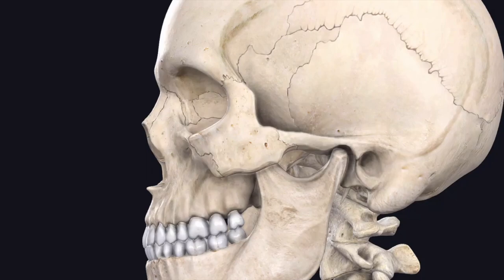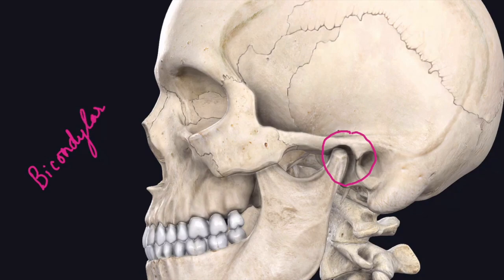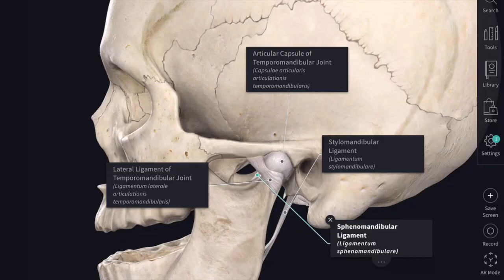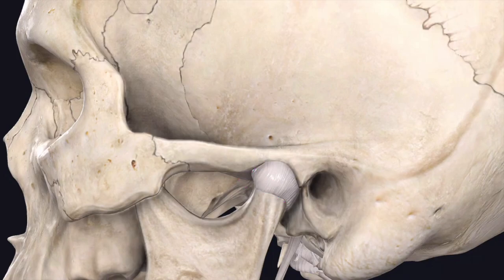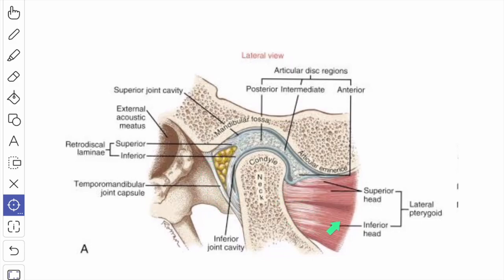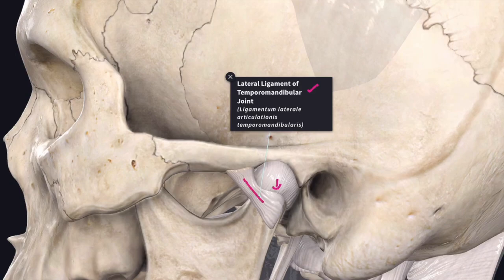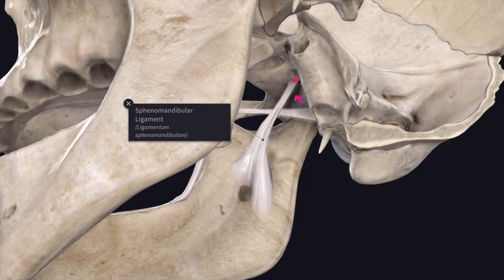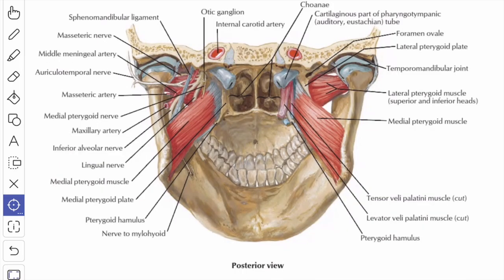Temporomandibular Joint - Type | Variety | Articular Surfaces | Ligaments | Relations | NerveSupply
Synovial joint
Condylar variety
Articular Surfaces:
• Upper articular surface
! Articular tubercle
! Anterior part of mandibular fossa
! Posterior non-articular part formed by tympanic plate
• Inferior articular surface
! Head of mandible
• Articular surface covered with fibrocartilage
• Joint cavity is divided into upper & lower compartments by intra-articular disc
Ligaments:
• Fibrouscapsule
• Lateral temporomandibular ligament
• Sphenomandibular ligament
• Stylomandibular ligament
Fibrous capsule:
• Attachment
above – articular tubercle
Infront -Circumference of mandibular fossa
behind – squamotympanic fissure below – neck of mandible
• Loose above the intra-articular disc
• Tight below the disc
• Synovial membrane lines the capsule
Lateral temporomandibular ligament
• Reinforces&strengthens the lateral part of capsule
• Attachment
!Above – articular tubercle
!Below – posterolateral aspect of neck of mandible
Sphenomandibular ligament:
• Accessory ligament
• Attachment
! Superiorly – spine of sphenoid
! Inferiorly – lingula of mandibular foramen
• Remnant of dorsal part of Meckel’s cartilage
• Relations
! Laterally – lateral pterygoid muscle
- Auriculotemporal N
- Maxillary A
! Medially – chorda tympani N - wall of pharynx
• Near its lower end pierced by mylohyoid N & Vessels
Stylomandibular ligament:
• Accessory ligament
• Thickened by deep cervical fascia
• Attachment
!Above – lateral surface of
styloid process
!Below – angle & adjacent part of posterior border of mandible
Articular disc:
• Oval shaped
• Fibrous plate
• Divides joint cavity into upper & lower compartments
• Upper compartment permits gliding movements
• Lower compartments permits rotatory & gliding movements
• Concavo-convex superior surface
• Concave inferior surface
• Periphery attached to capsule
• Parts
- Anterior extension
- Anterior thick band
- Intermediate zone
- Posterior thick band
- Bilaminar region containing venous plexus
• Represents degenerated primitive insertion of lateral pterygoid
• Functions
- Acts as cushion
- Prevents friction b/n articular surface
- Shock absorption
- Proprioceptive fibres help to regulate movements
- Distribution of weight across TMJ
Relations:
• Lateral –
- skin
- parotid gland
- temporal br of facial N
• Medial – tympanic plate separates joint from internal carotid
- spine of sphenoid
- upper end of sphenomandibular ligament
- auriculotemporal N
- chordatympani N
- middle meningeal A
 Relations
• Anterior – lateral pterygoid
- masseteric N & vsl
• Posterior- parotid gland
- External acoustic meatus
- superficial temporal vsl - auriculotemporal N
• Superior – middle cranial fossa - middle meningeal vsl
• Inferior –maxillary A & V
Blood supply
• MaxillaryA&V
• SuperficialtemporalA&V
Nerve supply
• Auriculotemporal N • Masseteric N